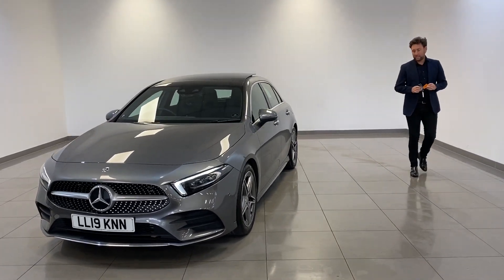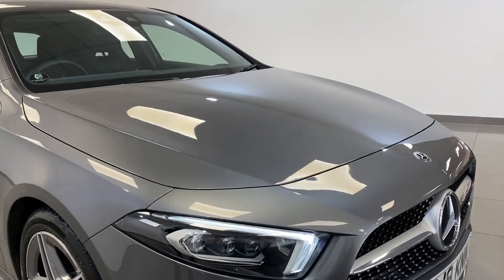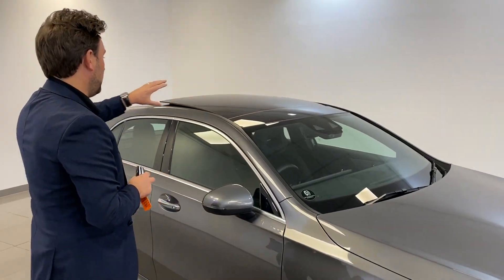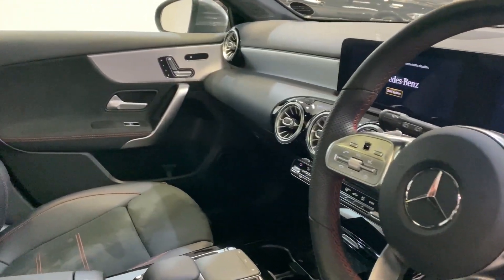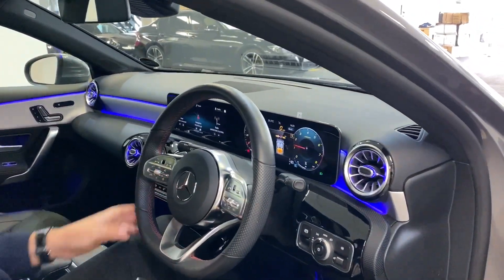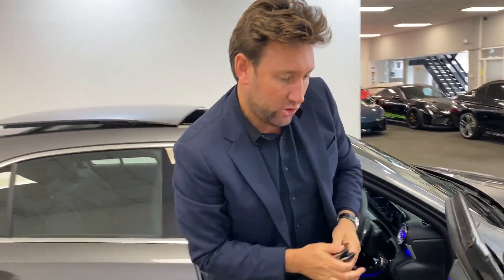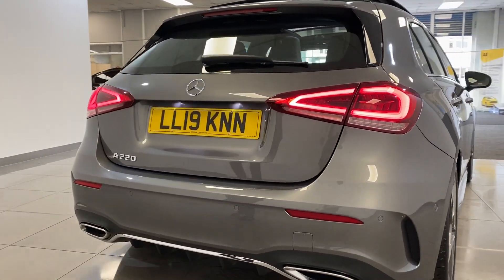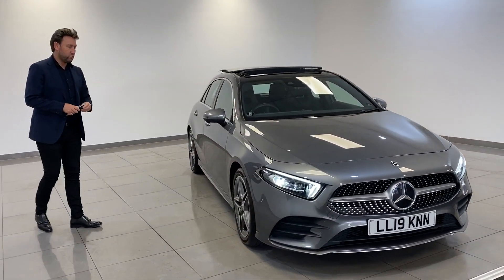2019 Mercedes A220 AMG Line Premium Plus